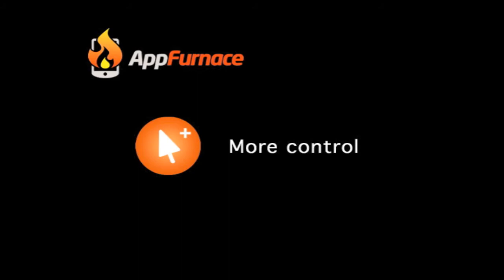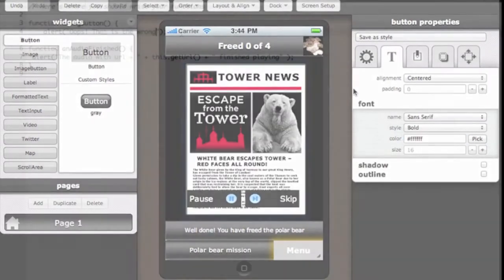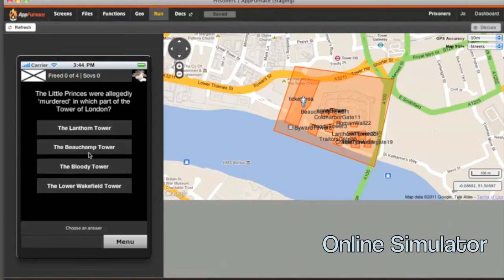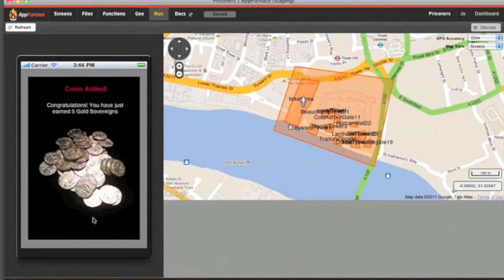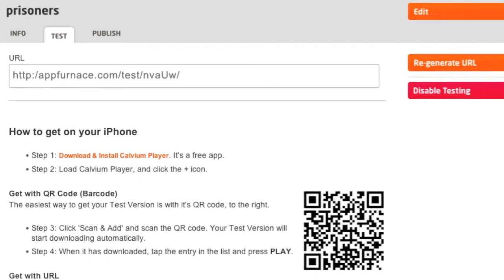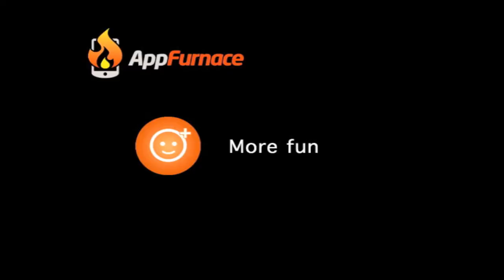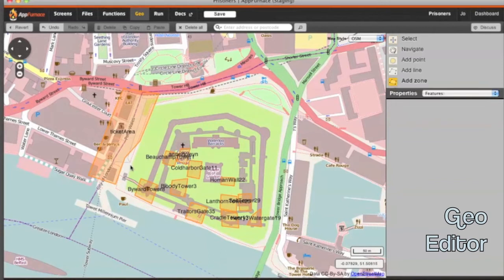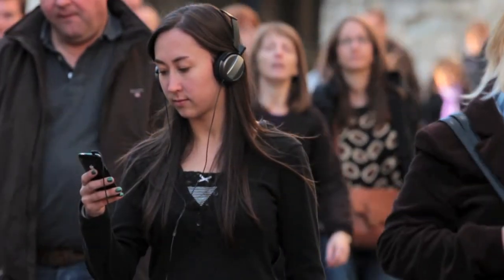AppFurnace: App Development for Designers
See how you can easily make your own iPhone Apps with AppFurnace